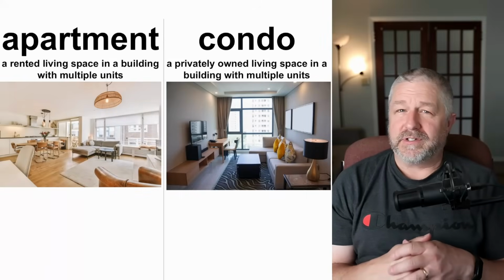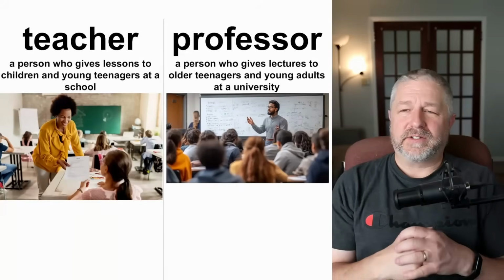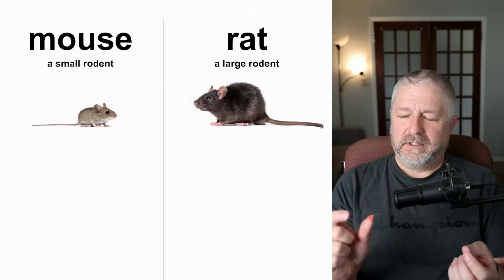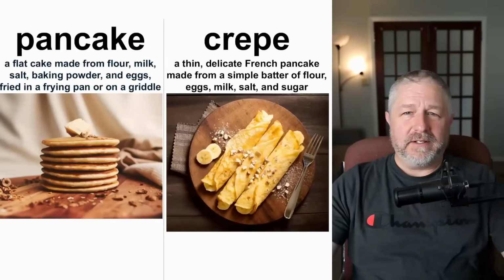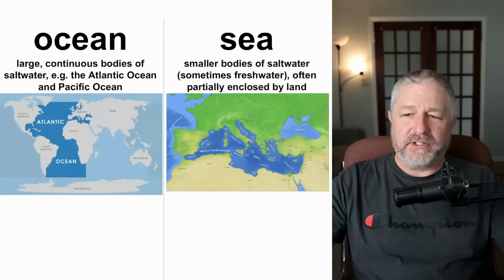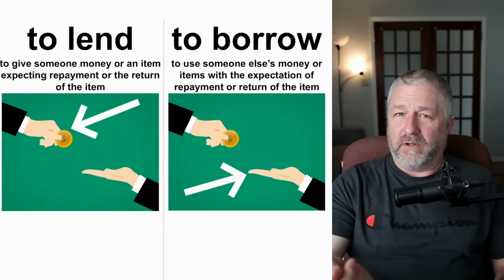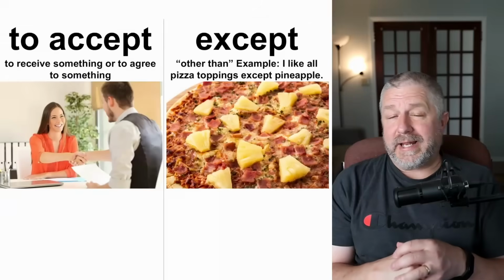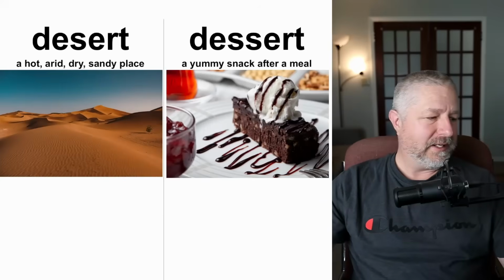Let's Learn English! Topic: What's the Difference Between...? 🐊🏢🐁 (Lesson Only)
In this English lesson you will learn the difference between some English word pairs. Do you know the difference between an apartment and a condo? What is the difference between a crocodile and an alligator? Have you seen a mouse or a rat in your apartment? Can you tell the difference between all of these things?

In this English lesson I'll help you learn about: sea and ocean, frog and toad, sensitive and sensible, democracy and monarchy, to lend and to borrow, pancake and crepe, needs and wants, to lie and to lay, ice cream an gelato, jam and jelly, and many more!

I hope you're able learn some new vocabulary words that you can use in your next English conversation!

Have a great day and don't forget to learn some English!

Becoming a member at every level has these benefits and perks:
1) For 10 minutes during each live stream you will be able to participate in the "Members Only" chat.
2) A cool crown beside your name during live streams and when making comments on videos.
3) Your name in green during live stream lesson chat.
4) You will have access to a members only video each Wednesday called, "Wednesdays with Bob". These are behind the scenes bonus videos with full English transcripts for your listening practice.
5) A full transcript for every Tuesday video.

✅SEND ME A POSTCARD:

Smithville, Ontario
Canada
L0R2A0